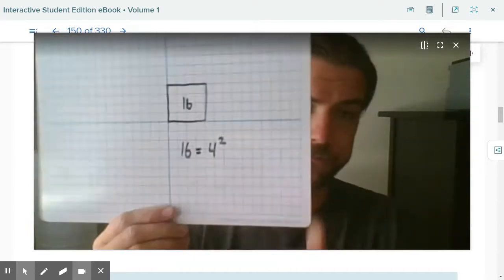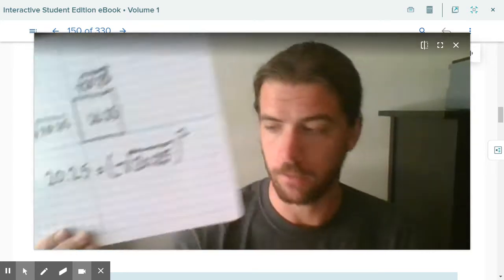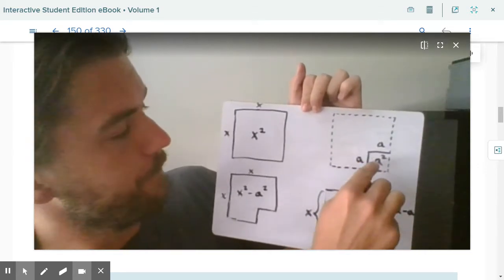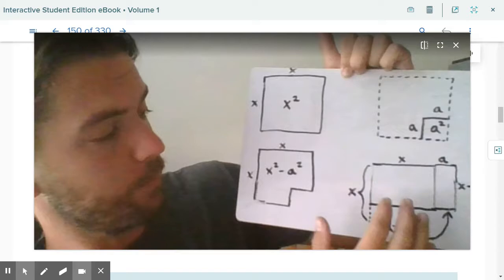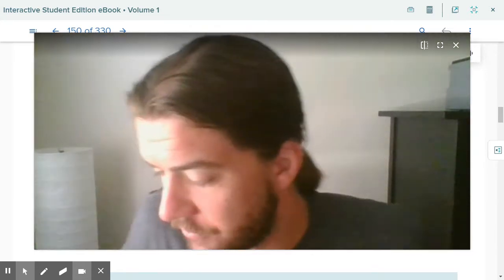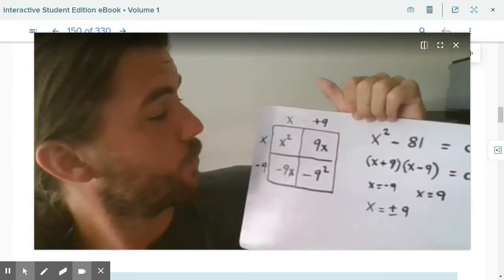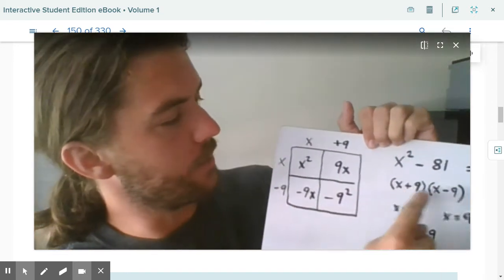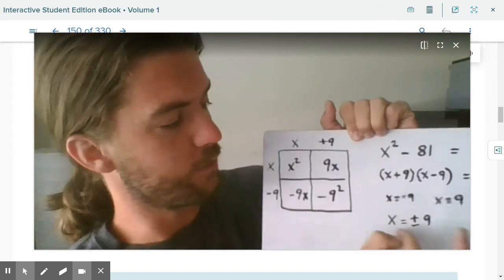Lesson A-6, Learn about the Difference of Squares